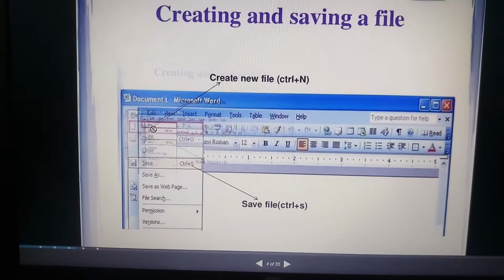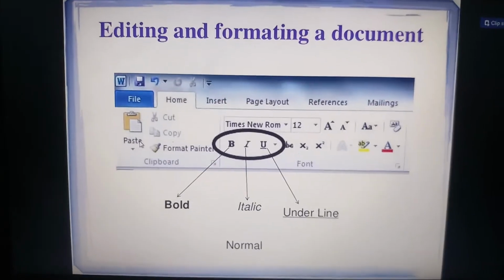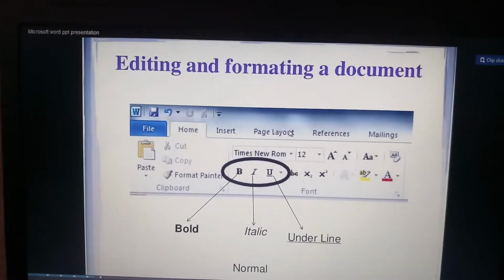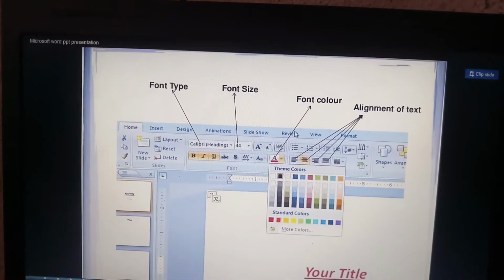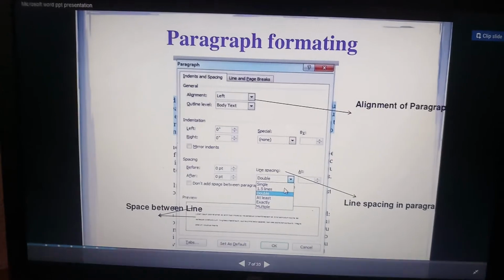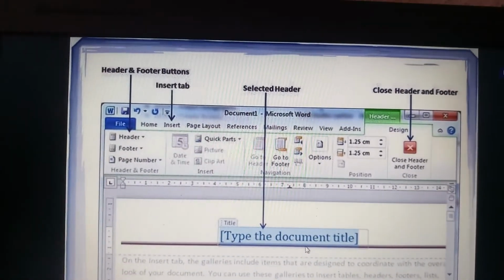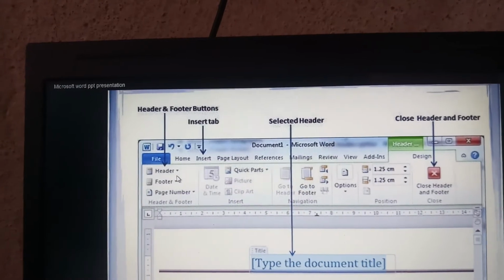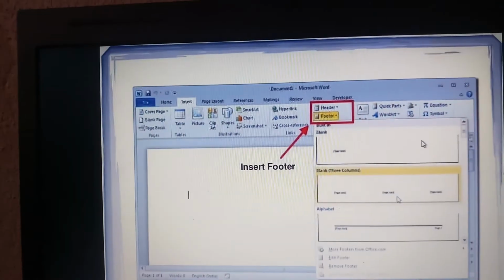BUSINESS APPLICATION SOFTWARE I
Creating Document